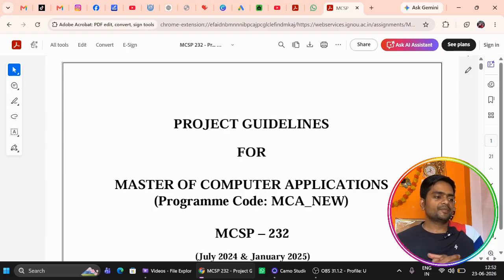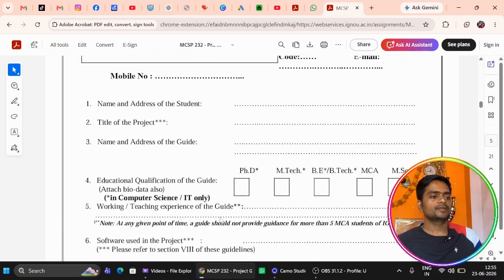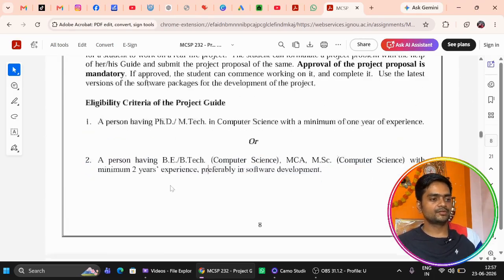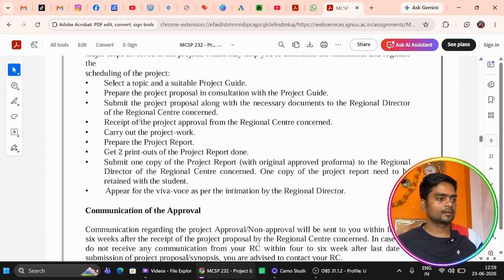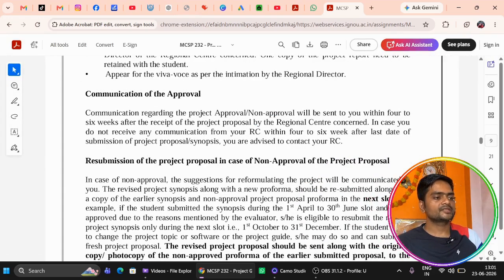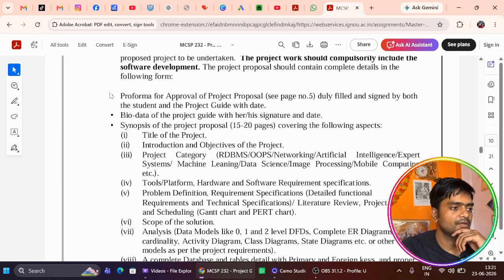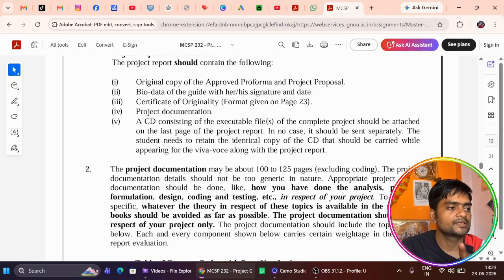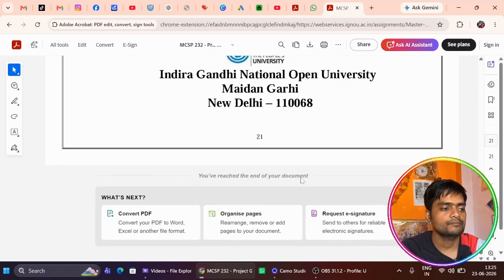MCSP-232 MCA Project Complete Guide | Project Report, Synopsis & Submission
In this video, I have explained everything you need to know about the MCSP-232 MCA Project, including project synopsis preparation, project report format, submission process, important guidelines, and common mistakes to avoid. This video is especially helpful for MCA students who are preparing their final project and want to ensure successful submission.

✅ MCSP-232 Project Overview
✅ Synopsis Preparation Guidelines
✅ Project Report Format & Structure
✅ Submission Process Explained
✅ Important Tips for Approval